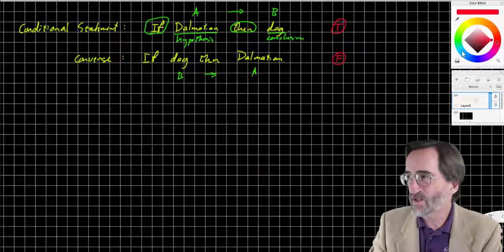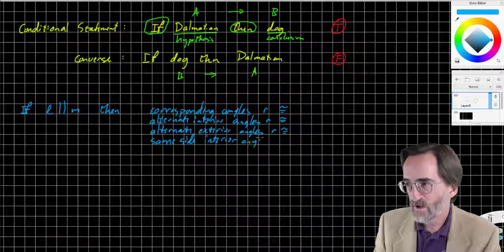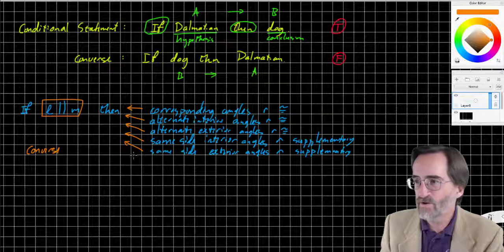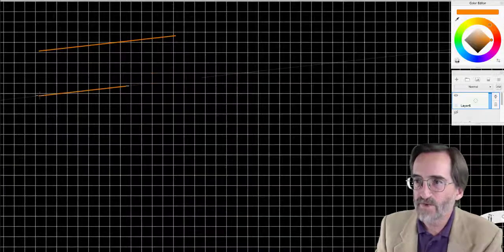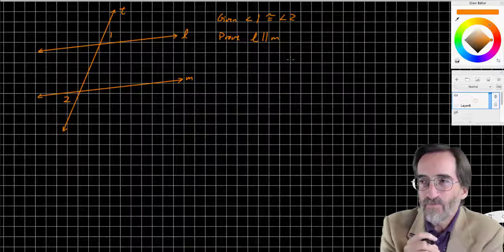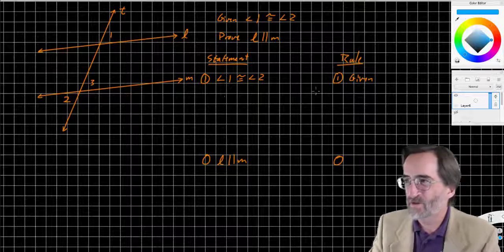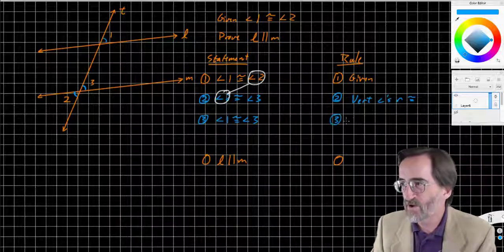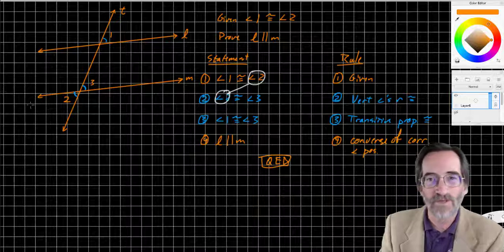Geometry A Unit 4 Lesson 3